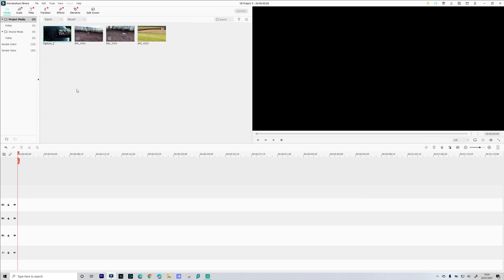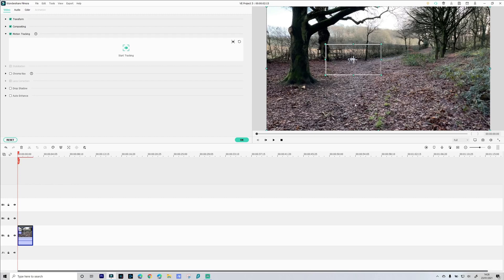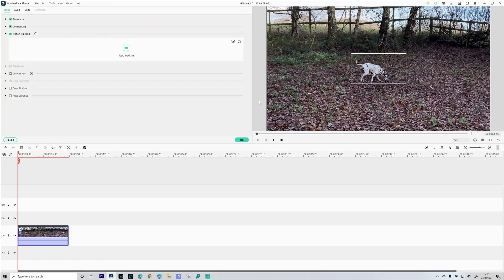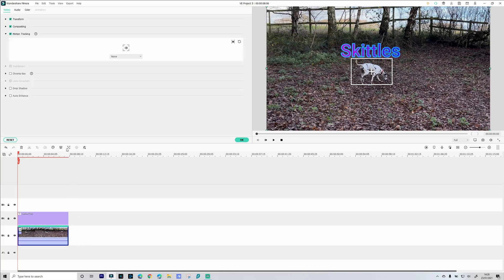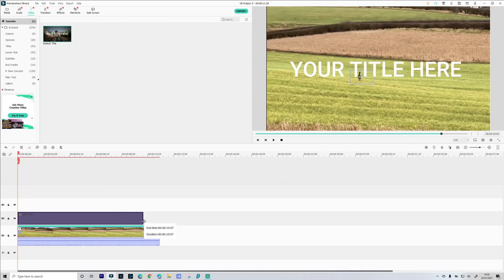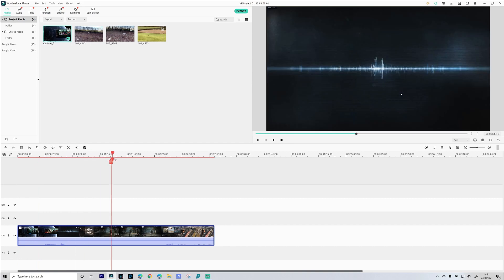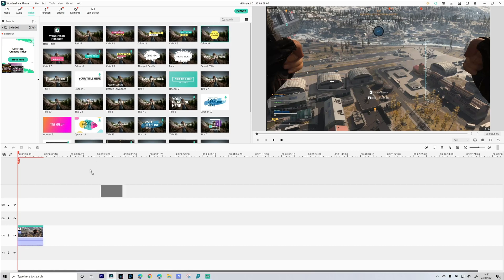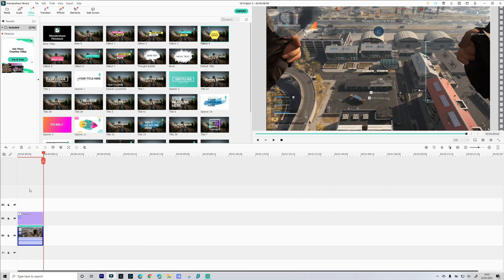Motion Tracking in Filmora X - Easy Tutorial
In today video I show you how to do Motion tracking in Filmora X.  Motion Tracking in Filmora X is very quick and easy.

Apeman A100 Action Camera
Apeman A79 Action Camera

My Setup:
Canon M50
Rode VideoMic Go
Premiere Pro